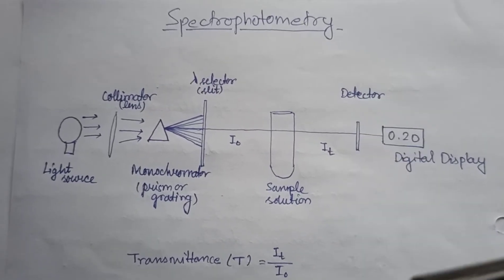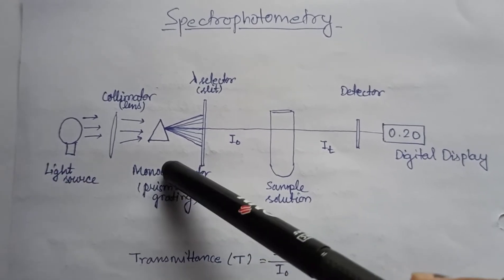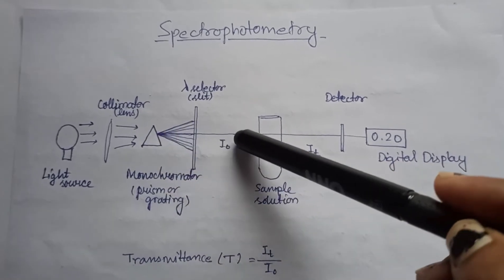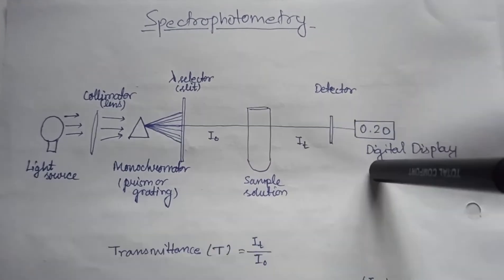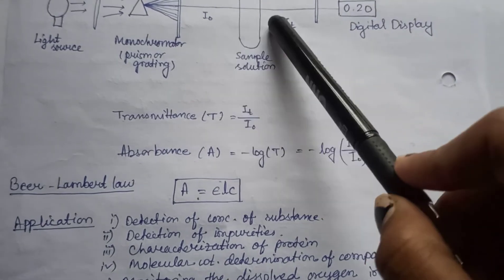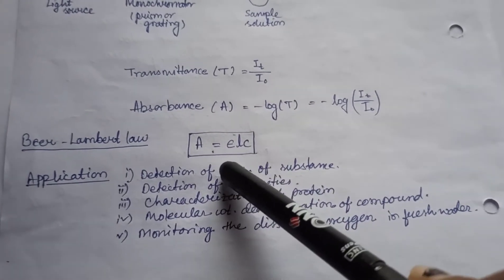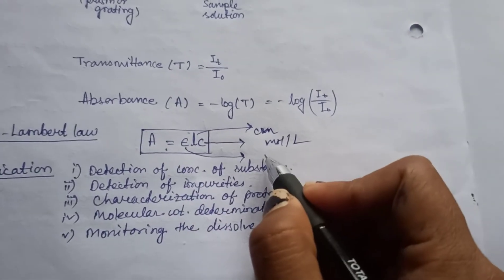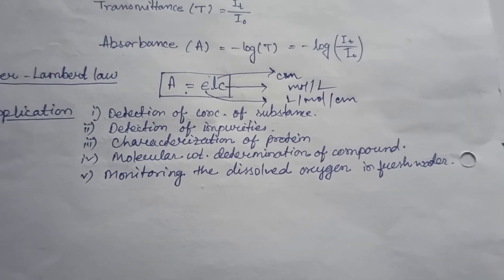Working principle of spectrophotometer || Spectroscopy and it's application